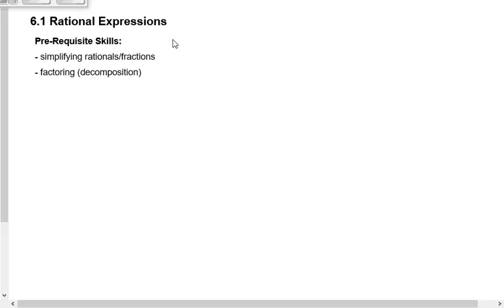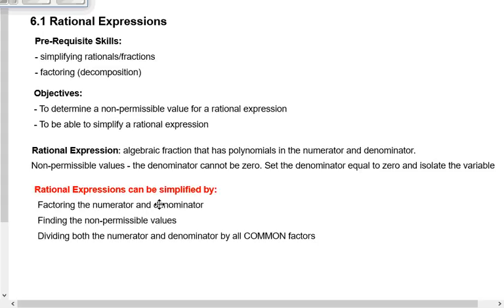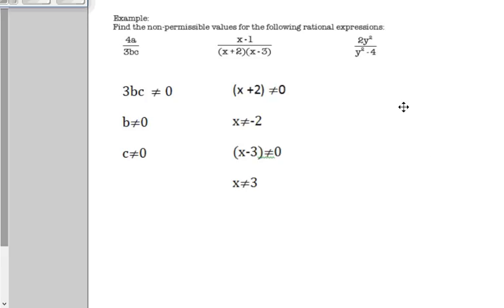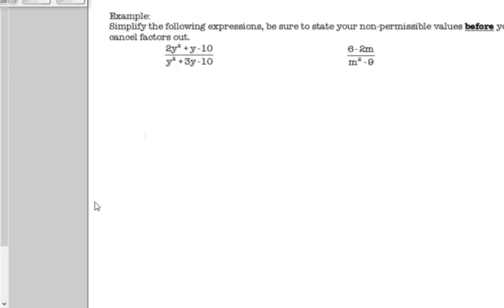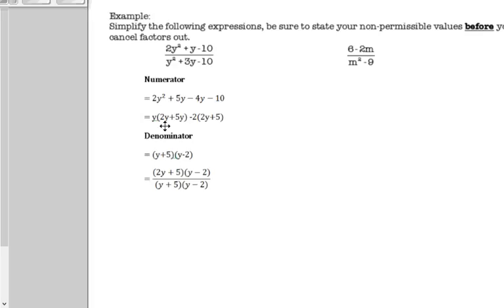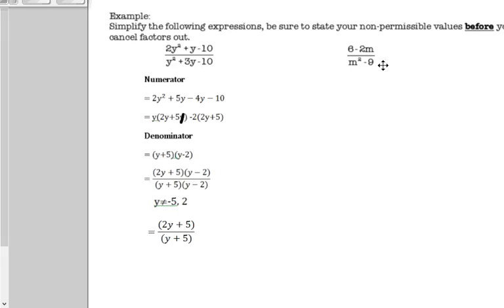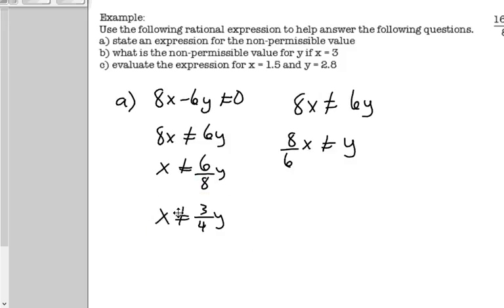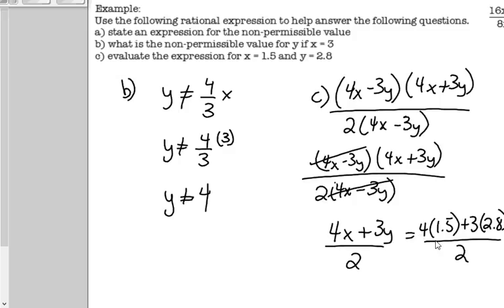6.1 Rational Expressions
Determining non-permissible values for a rational expression and simplifying rational expressions.